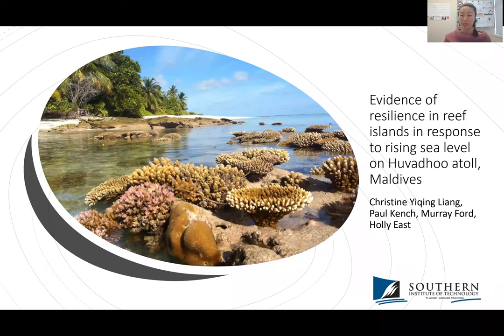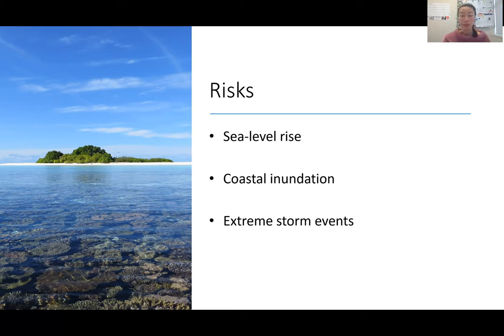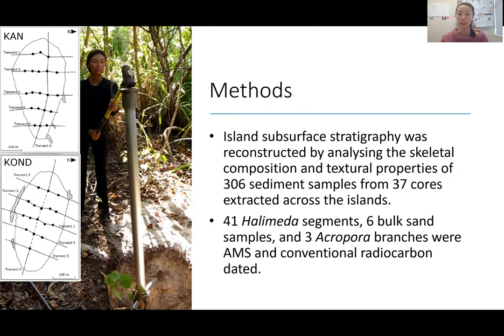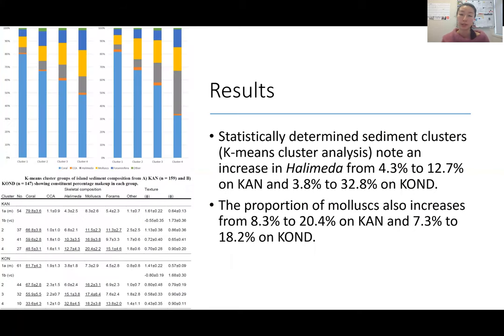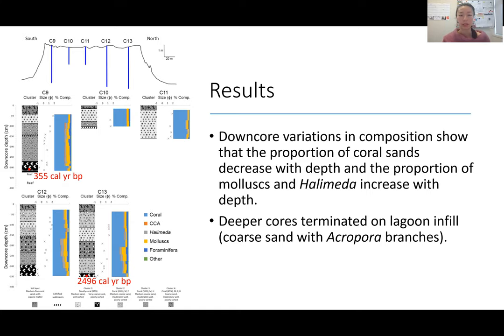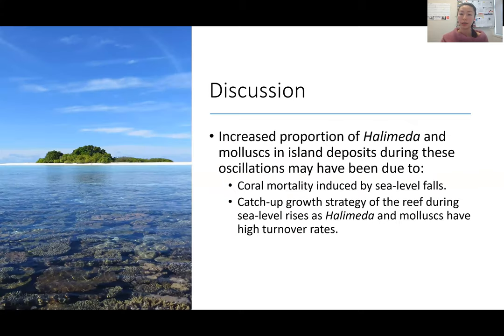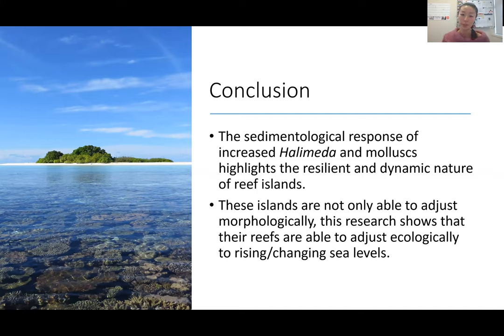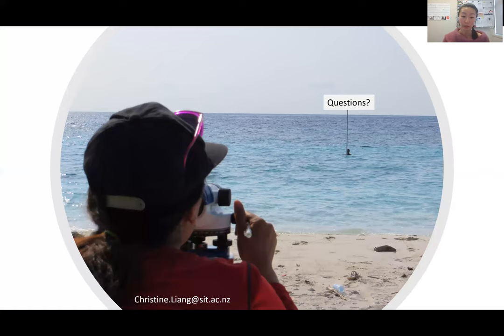Session #4 - Christine Liang: EVIDENCE OF RESILIENCE IN LAGOONAL PLATFORM ISLANDS IN RESPONSE TO SLR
Short Abstract: Reef islands are at the forefront of concern for future accelerating sea-level rise since their low-lying and isolated nature puts them at higher risk of marine inundation compared to continental coastlines. However, the perceived threat of complete submersion as implied by projected future sea-level rise and current island elevations do not consider the morphologically resilient nature of reef island systems and the role of sediment supply. Investigating downcore sediment characteristics can provide insights into past sediment supply, reef ecology and depositional environments. This study presents detailed descriptions of the sedimentary characteristics and stratigraphy of two lagoonal platform islands, Kan’dahalagalaa (KAN) and Kondeymatheelaabadhoo (KOND), in Huvadhoo Atoll, Maldives.